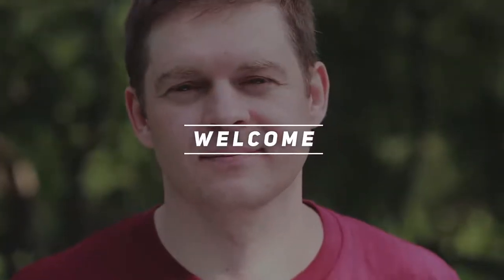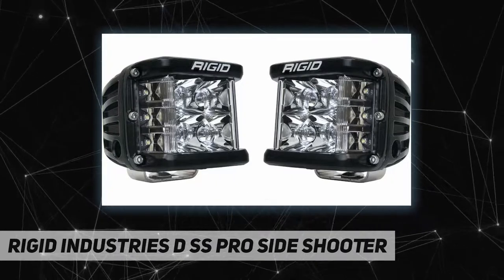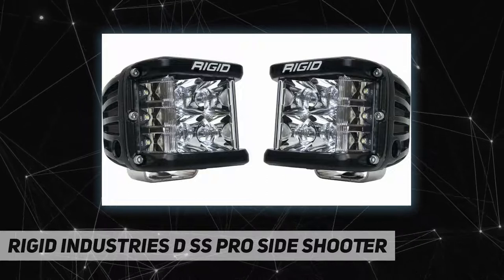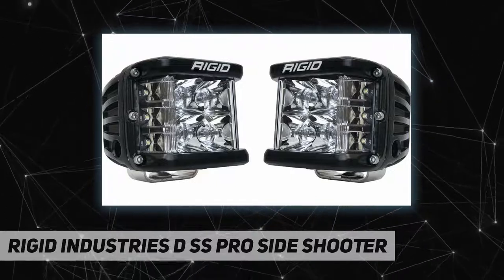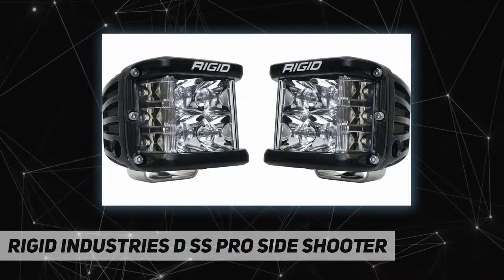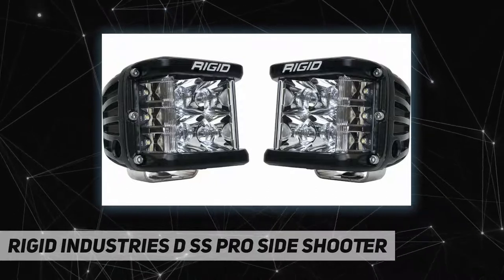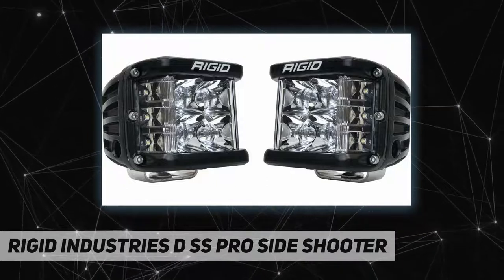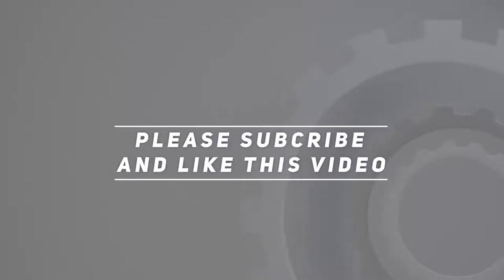RIGID INDUSTRIES D SS PRO Side Shooter - Short Review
RIGID INDUSTRIES D SS PRO Side Shooter - 2023